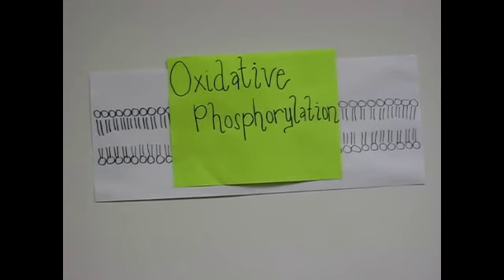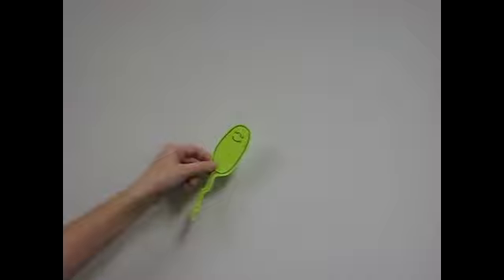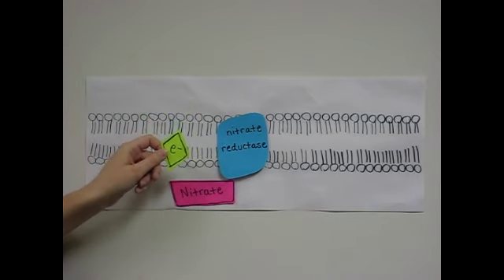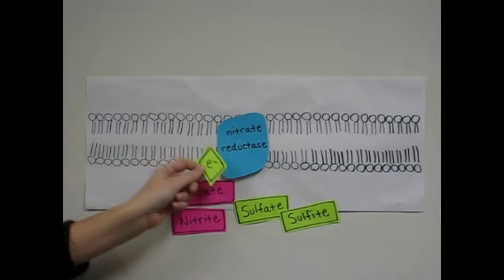Oxidative Phosphorylation in Plain English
Honors MB 351 Project. Ben Lyles, Ginny Zimmerman, Sneha Patel